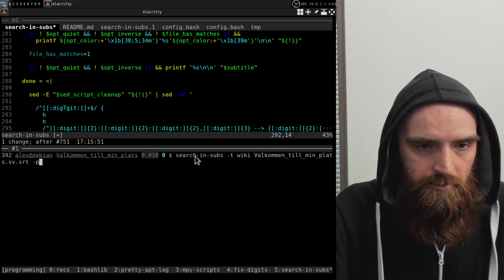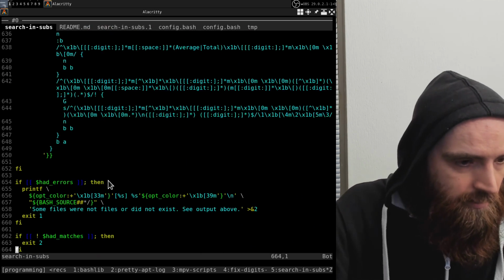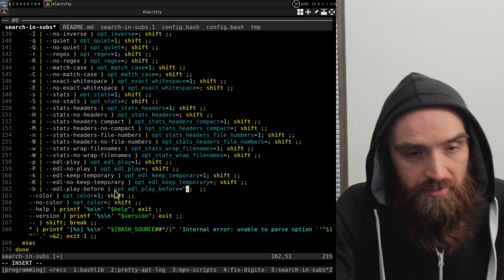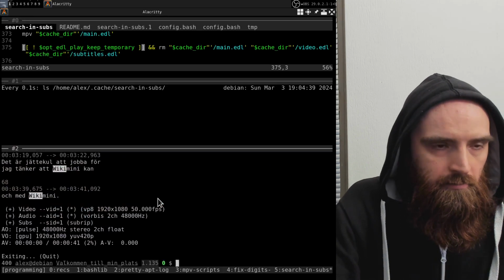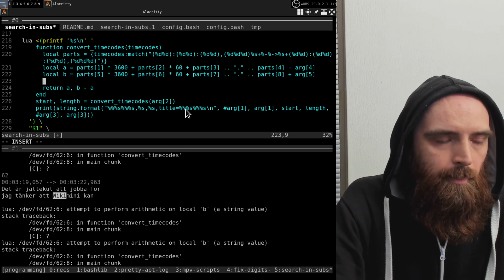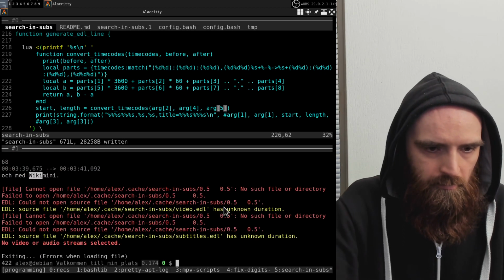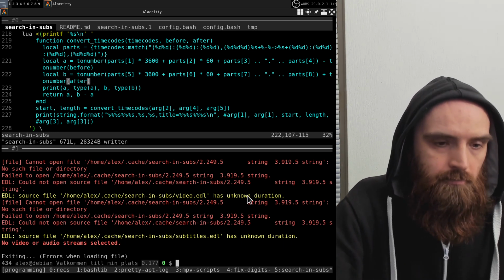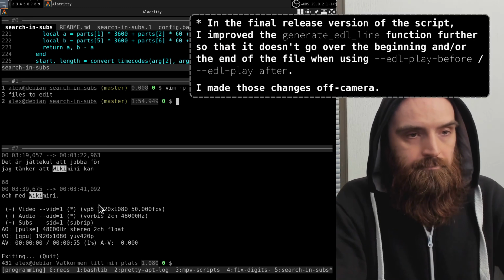[Bash scripting, Live coding] search-in-subs mpv integration #3: time margin before/after a match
0:00 Intro
0:15 What we have so far
2:00 What we did in the last session
3:04 Planned improvements: external chapters file
4:50 Fix: only generate EDLs if there are matches
7:17 Adding --edl-play-before and --edl-play-after
8:45 Adding the new options to getopt
11:22 getopt: parsing options with required arguments
12:43 Adding --edl-play-before and --edl-play-after, continued
13:12 Renaming an option: --edl-play-[no-]keep-temporary
16:25 Testing the script with the renamed option
18:01 Back to adding --edl-play-before and --edl-play-after
22:18 Ran into problems
32:35 Getting closer to the solution
35:23 Finding the solution
40:34 Outro

Web pages featured in this video:

Documentation for --chapters-file not clear. · Issue #4446 · mpv-player/mpv · GitHub
shell - How can I add chapters to a mp4 file using bash script and ffmpeg - Stack Overflow